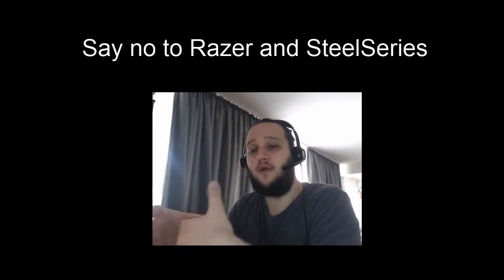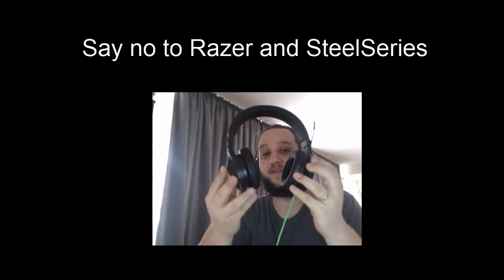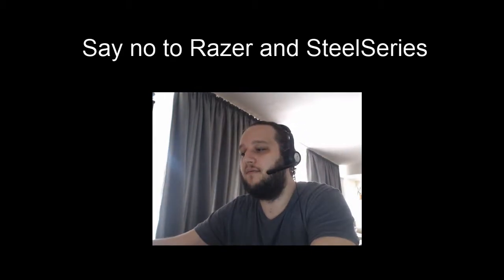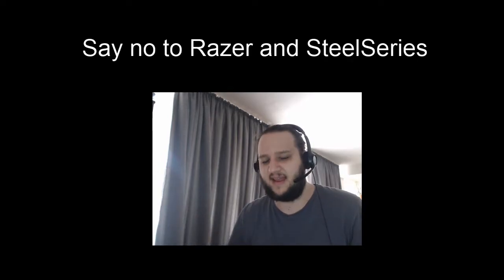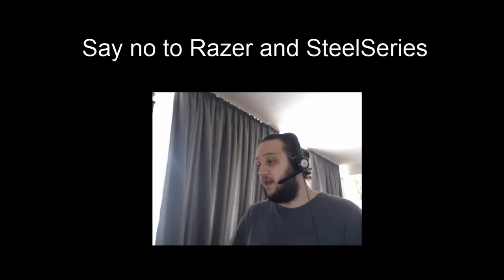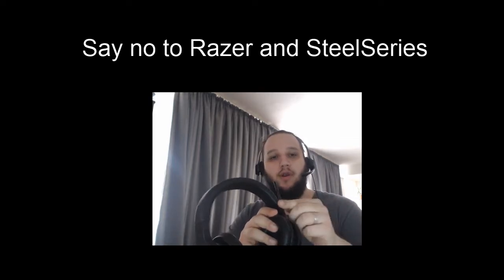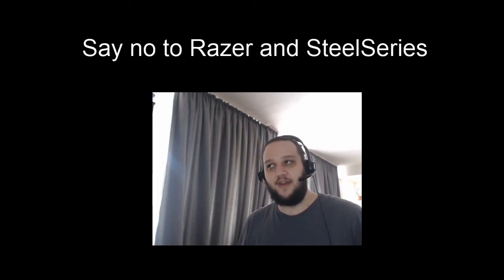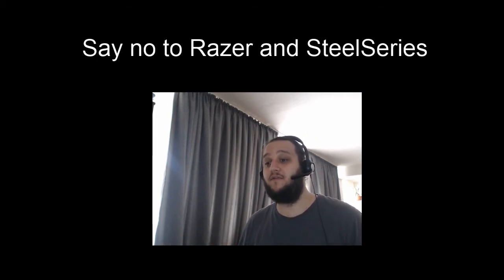Stop buying Razer and SteelSeries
just a rant about their products.